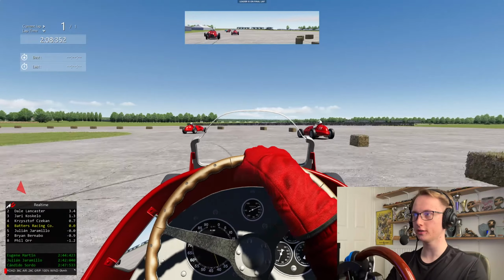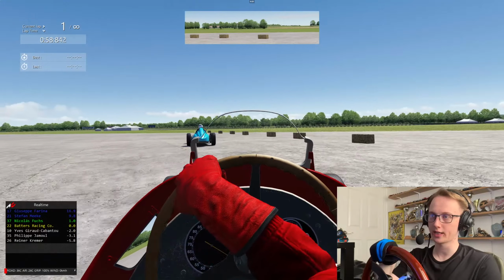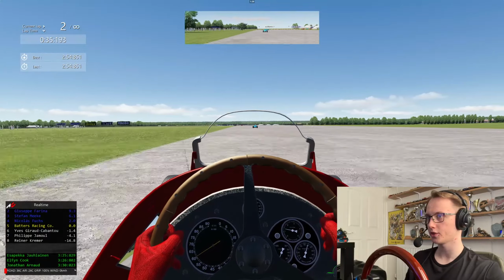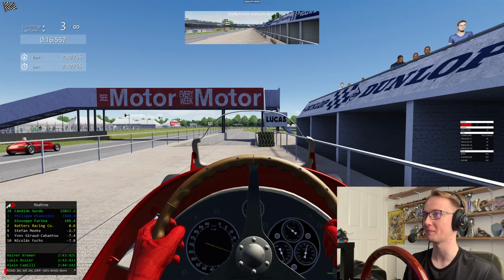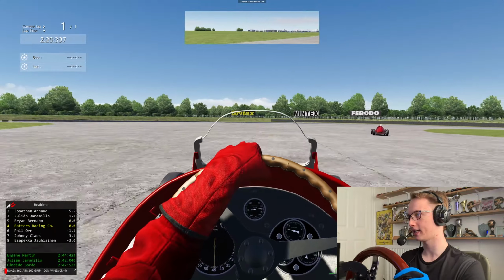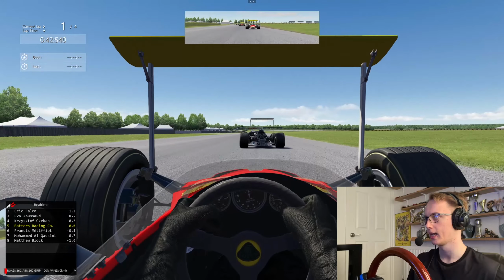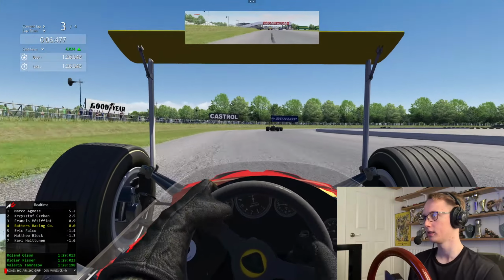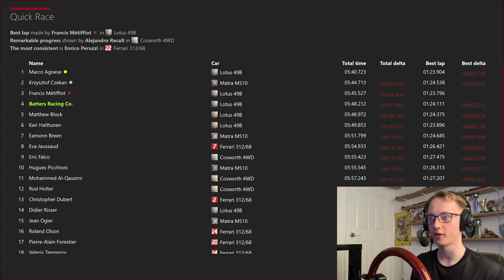Exploring the Early Days of Racing Around Silverstone!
MY RECORDING EQUIPMENT AND SOFTWARE:
My karting and face camera
My video editing software: Adobe Premiere Pro CC 2019
My photo editing software: Adobe Photoshop CC 2015